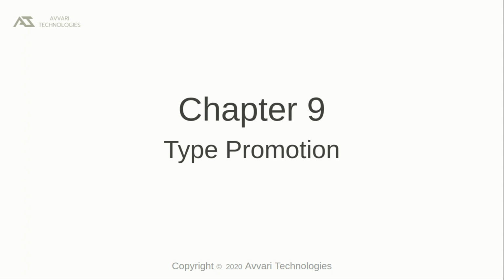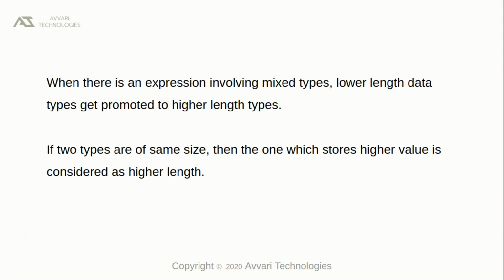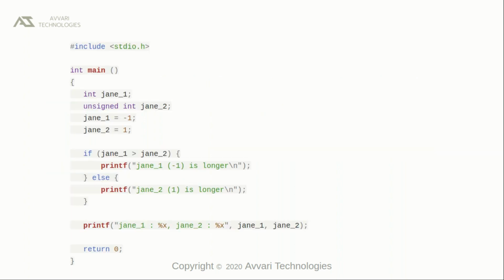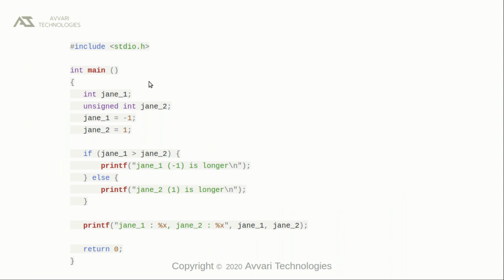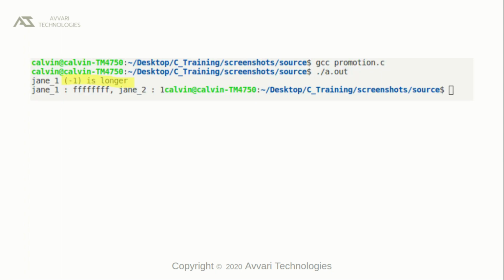Chapter 9 Promotion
In this video variable and data type promotion is explained